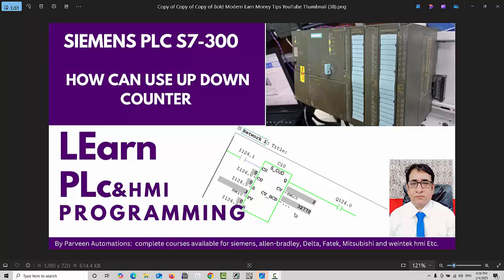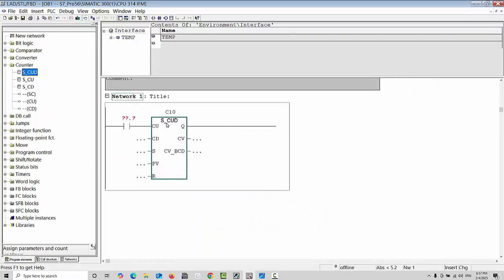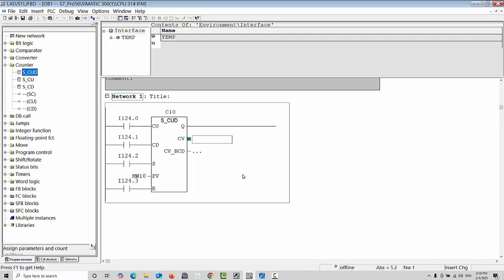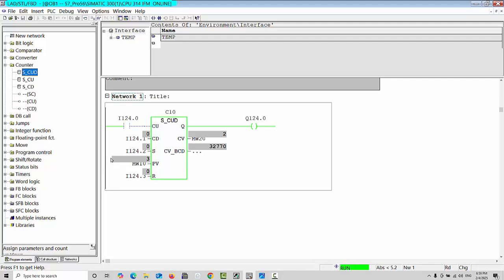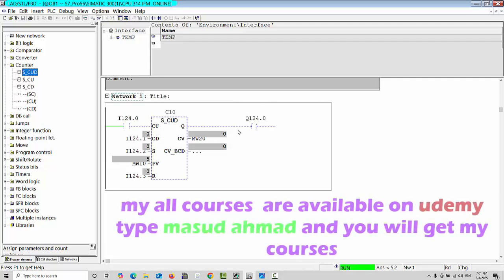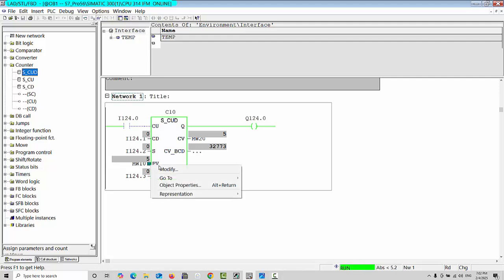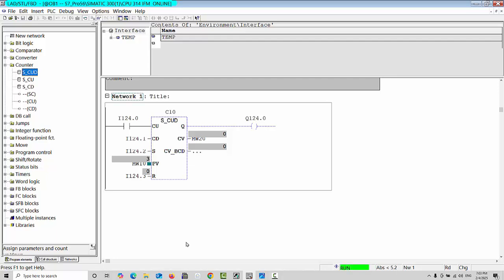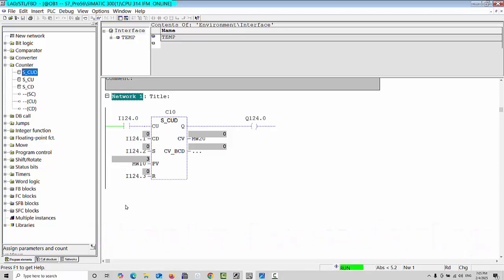Siemens S7-300 PLC Tutorial: Mastering the Up/Down Counter (CTUD)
Unlock the power of sequential control in your Siemens S7-300 projects! This comprehensive guide from Parveen Automations walks you step-by-step through the configuration and implementation of the Up/Down Counter (CTUD) instruction.

In this video, you will learn how to set up the count up (CU), count down (CD), and reset (R) inputs, define the preset value (PV), and monitor the current count value (CV). We will demonstrate a practical example using ladder logic to show how this essential function block is used in real-world industrial automation scenarios.

This content is perfect for automation students, technicians, and engineers looking to strengthen their PLC programming skills with the Siemens S7 platform.

This video demonstrates programming logic in a controlled, simulated environment. Always adhere to strict safety protocols, including Lockout/Tagout (LOTO) procedures, when working with live industrial equipment. Incorrectly implemented logic can lead to unexpected machine operation. All programming should be thoroughly tested and validated before deployment on a production system.